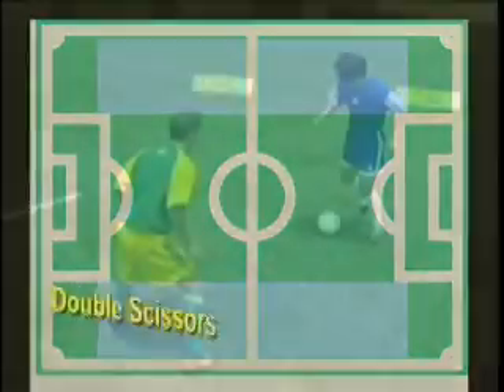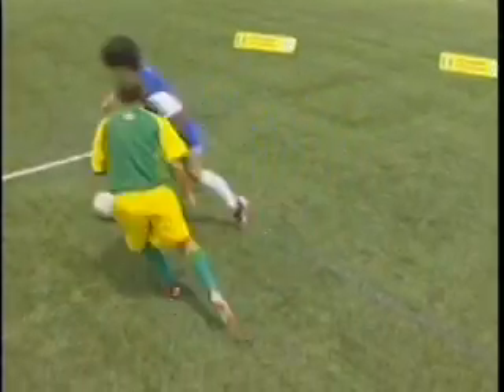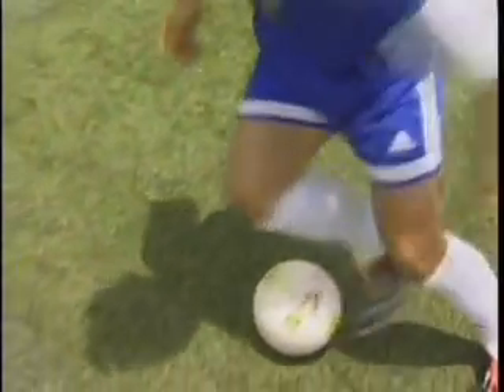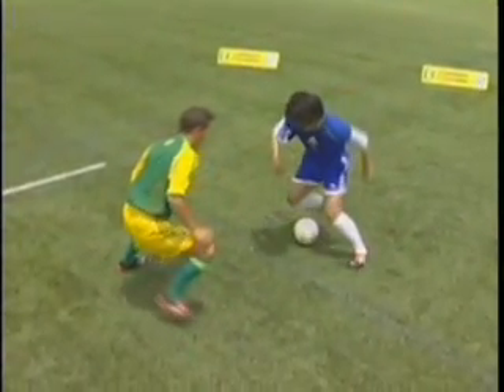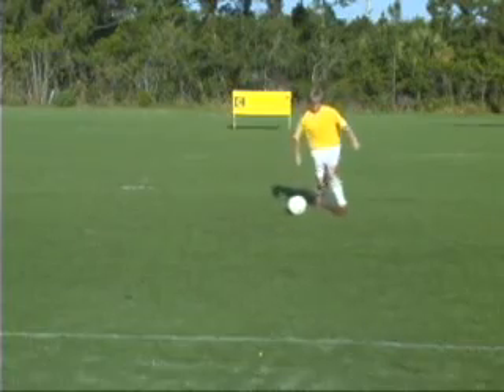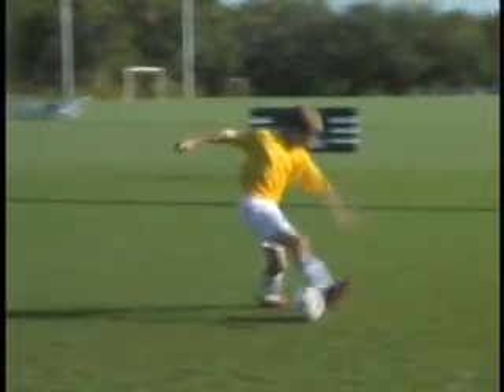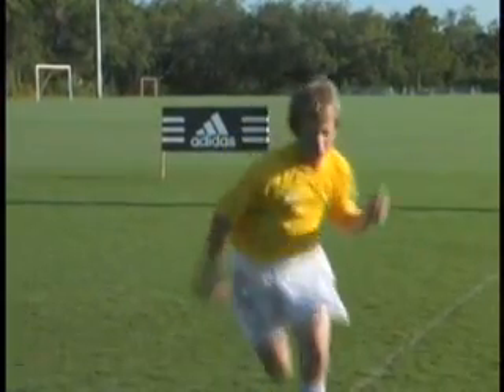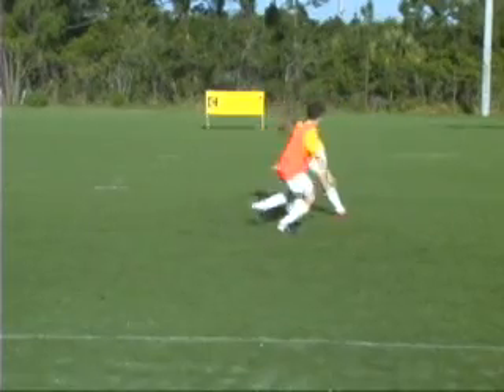Feint Double Scissors